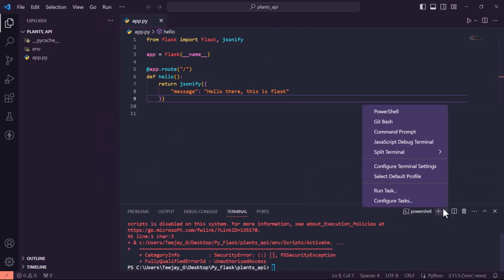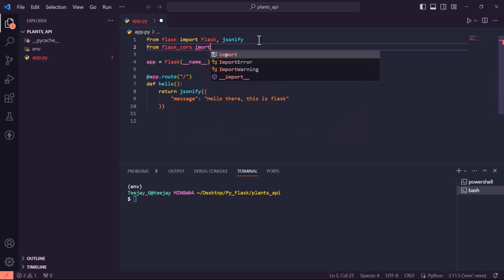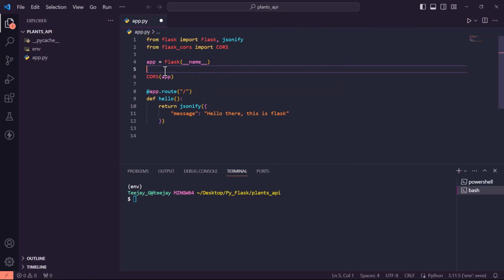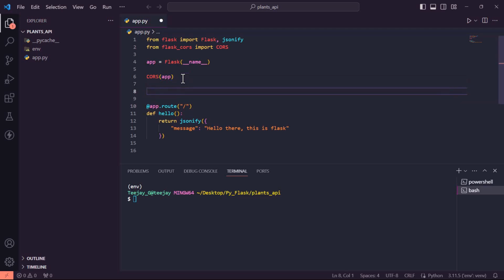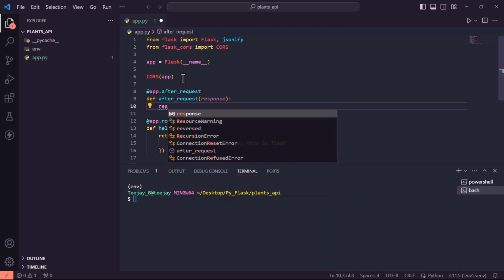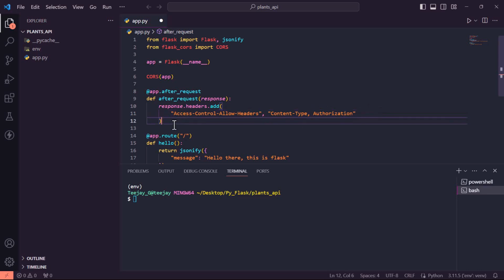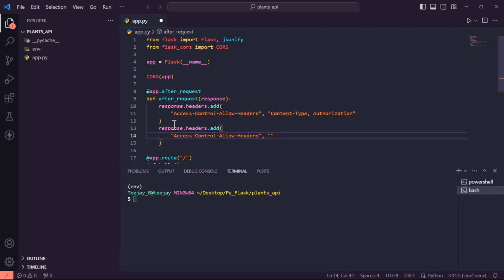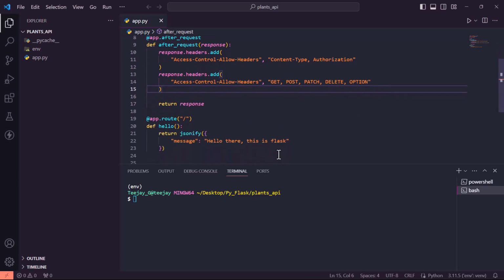Flask CORS: How To Enable Resource Sharing between Services.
In this video, I will introduce you to CORS which Stands for cross origin resource sharing. We will define what cors is, install it on our terminal and then using it on our app.

Timestamp;
00:00 Intro
00:14 What's CORS?
00:46 Installing CORS
01:20 Using CORS
05:08 Conclusion